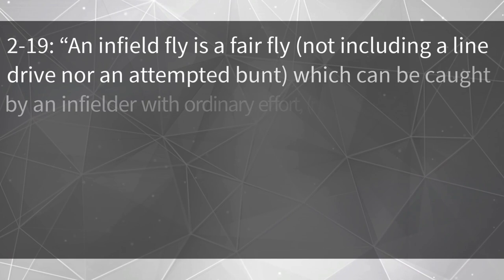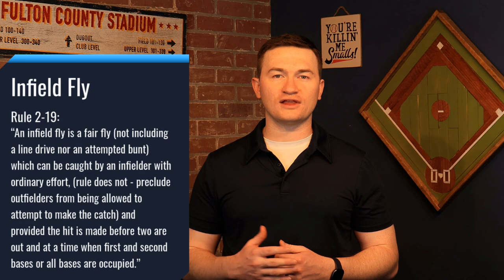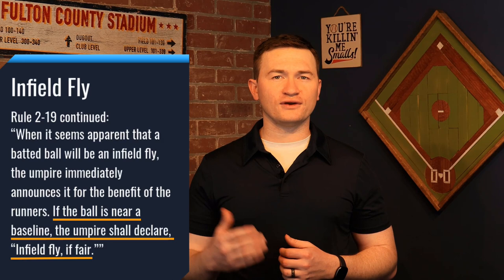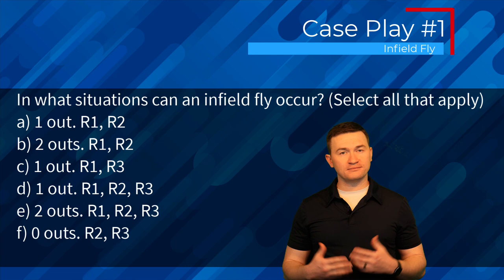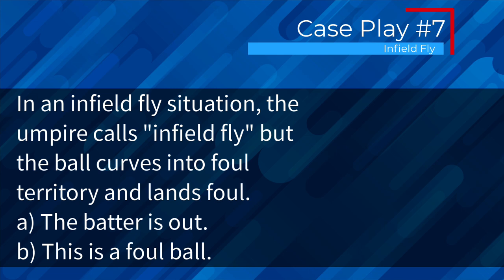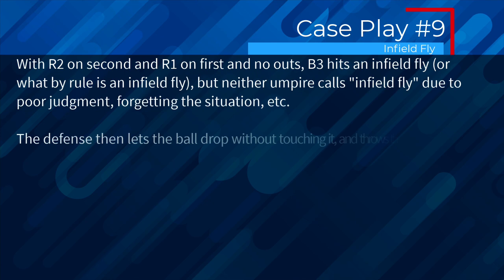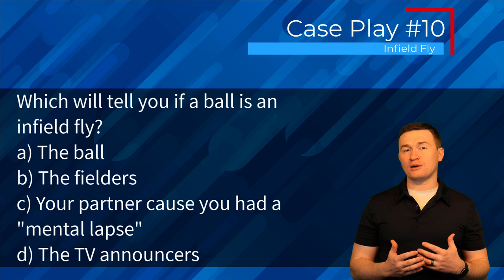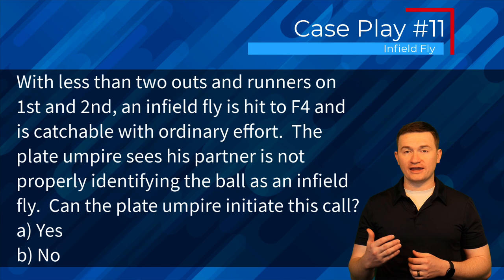Umpire 101: Infield Fly Rule Explained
Infield Fly Rules explained for umpires at the High School Level.  However, these rules are the same at every level from little league to Major League Baseball, and should be helpful for any new or experienced umpire.

Want to become a partner association?  Umpire Classroom can help you create better training for your association by moving to solid virtual training.  Reach out with questions and for more information!